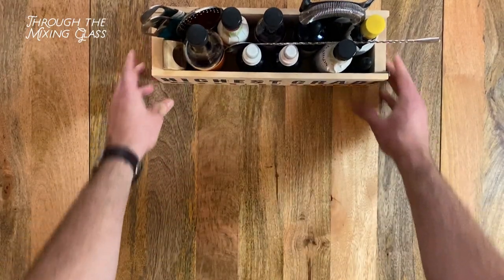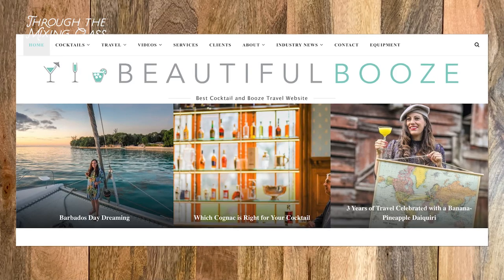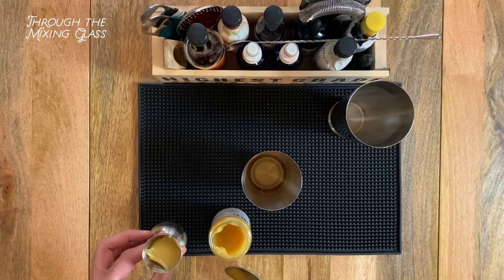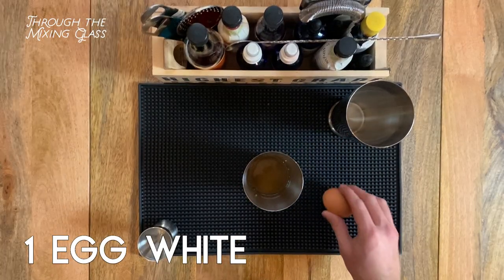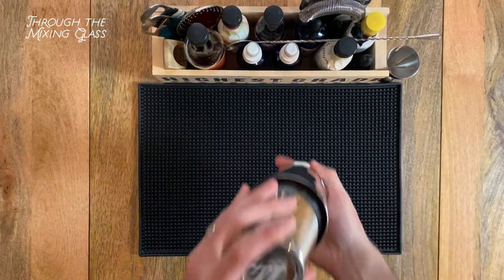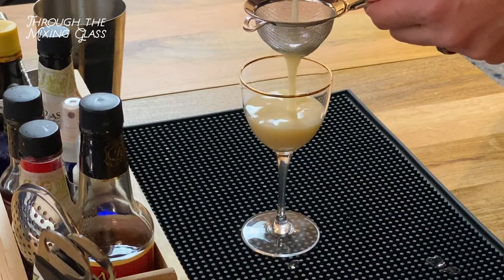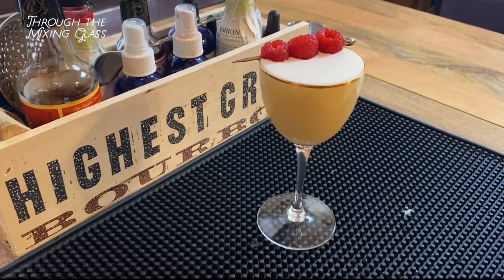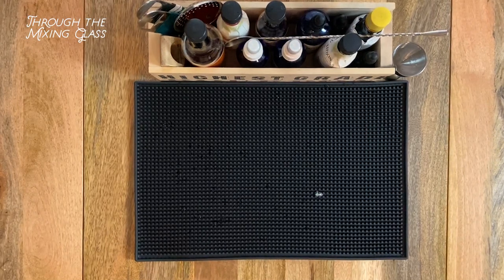CARIBBEAN CLUB: YOUR INSTANT ESCAPE - THROUGH THE MIXING GLASS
Let's face it, the global coronavirus pandemic is just one more reason why we could use an escape from reality. Our latest video is an tropical escape in a glass. Created by Natalie Migliarini over at Beautiful Booze, this a rum based riff on the classic Clover Club. Made with an egg white and sweet lemon curd, the rich and creamy texture of this drink is the real star of the show. I really enjoy this one and I'm sure you will too!

CARIBBEAN CLUB - Created by Natalie Migliarini
- 2oz white rum
- 1/2oz lemon curd
- 1/2oz lemon juice
- 1/2oz simple syrup
- 1 egg white

Add all ingredients to shaker tin and "dry shake" without ice to aerate and froth egg white. Add ice to shaker and shake again. Double strain into a cocktail glass. Garnish with three raspberries on a cocktail pick.